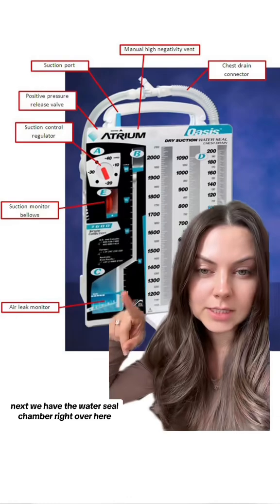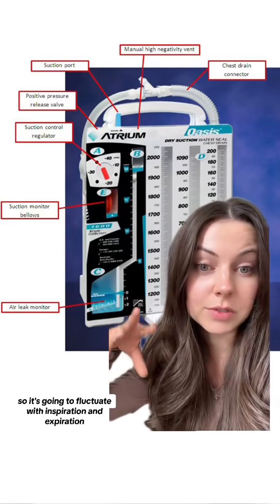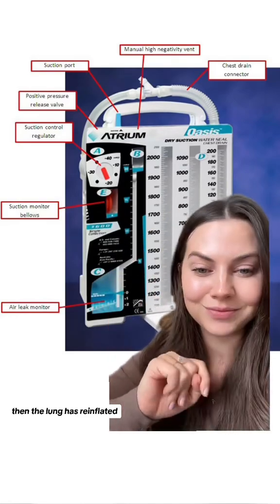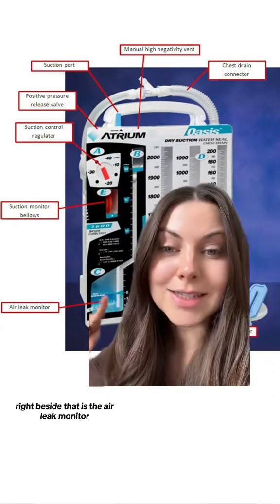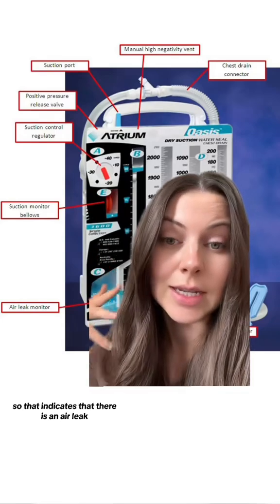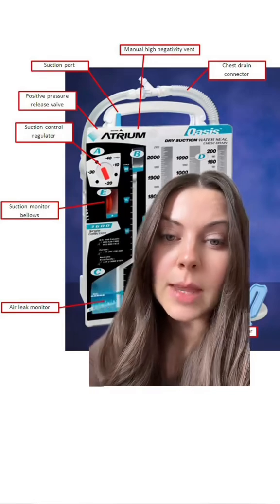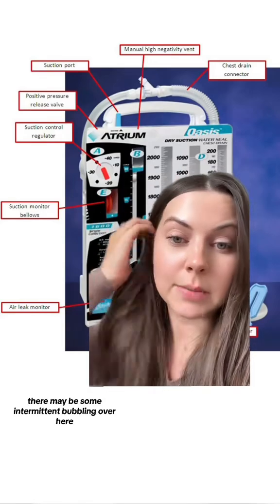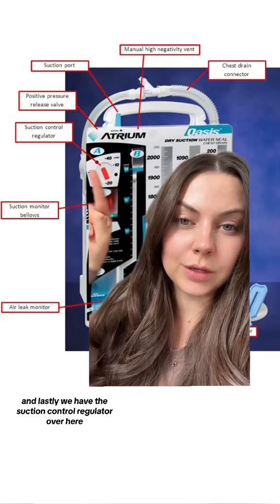chest tube review - let’s go over this COMPLICATED nursing school topic 🫁